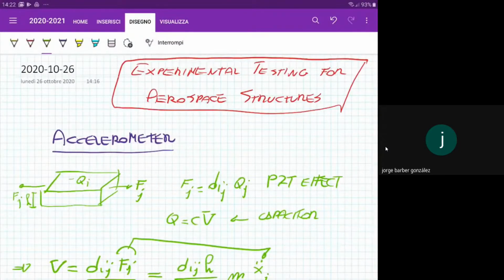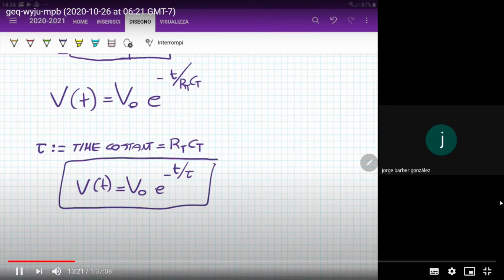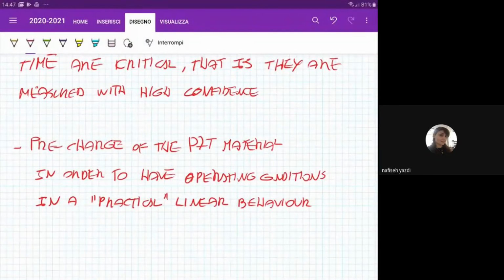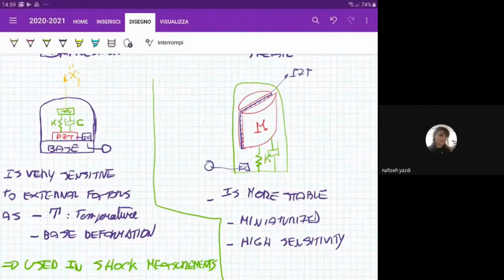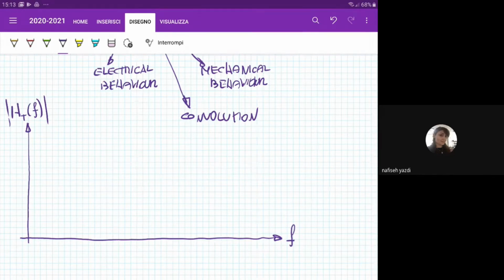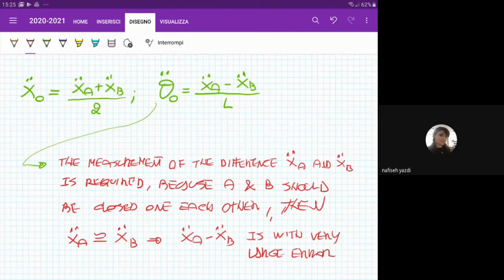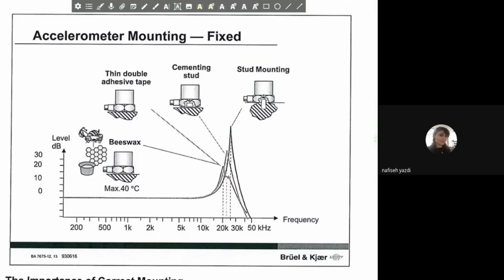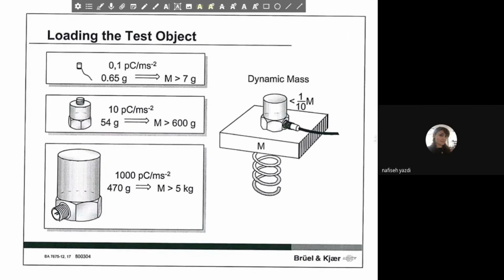experimental testing 16